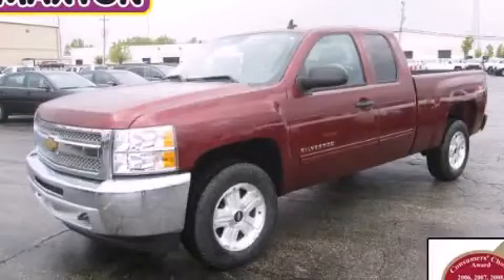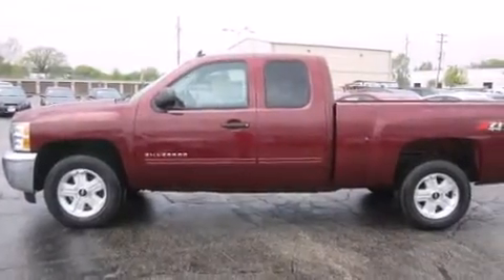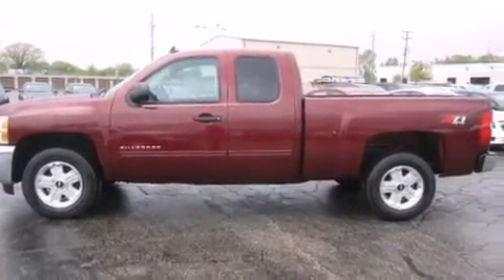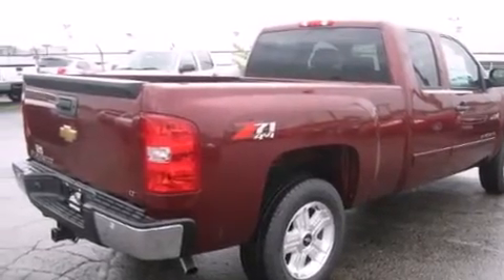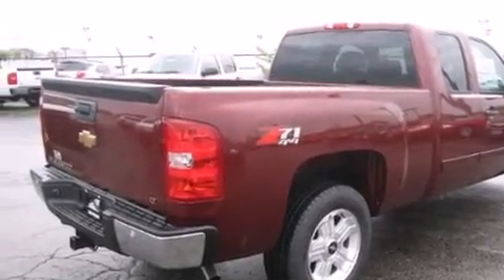2013 Chevrolet Silverado 1500 Worthington OH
We've been honored to serve the Worthington OH area , we promise that your experience at our dealership will exceed your expectations ! Year : 2013 Make : Chevrolet Model : Silverado 1500 Engine : 5.3L 8-Cylinder Trans . : automatic Exterior : Deep Ruby Metallic Miles : 78 Interior : Ebony Jack Maxton Chevrolet 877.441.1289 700 East Dublin-Granville Rd Worthington , OH 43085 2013 Chevrolet Silverado 1500 Worthington OH